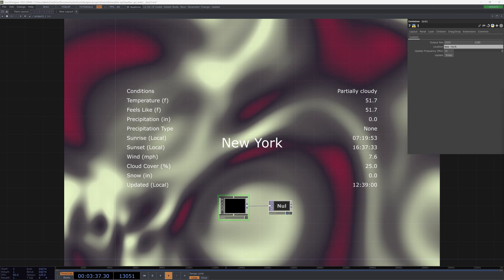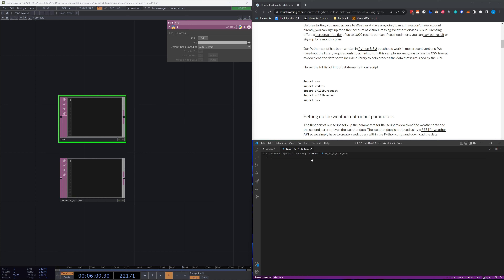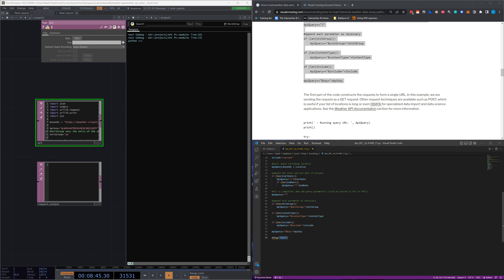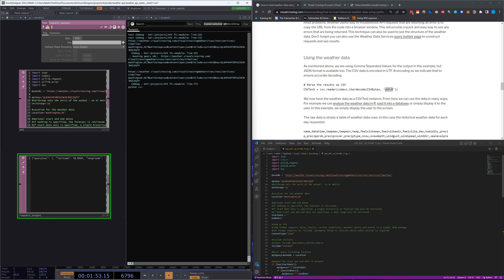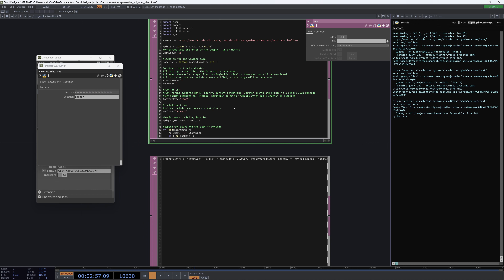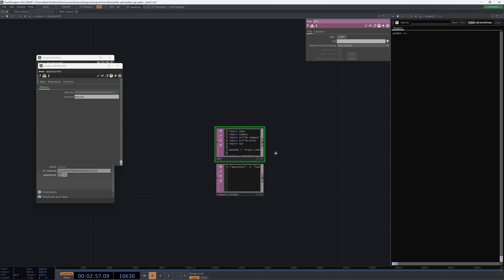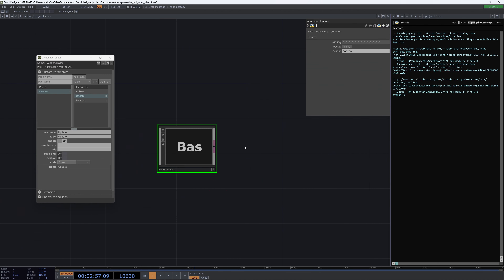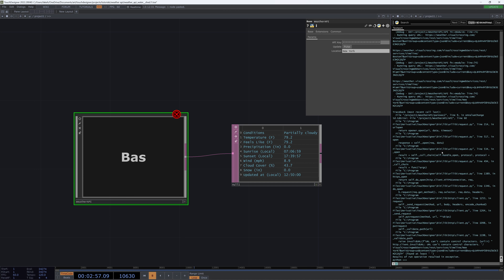Real Time Weather API in TouchDesigner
In this video we implement a weather API in TouchDesigner and explore how one can use real-time weather data to control visual effects.

NOTE: This tutorial was created using Windows, I have not tested it on Mac OS